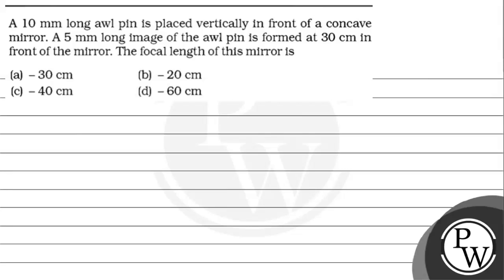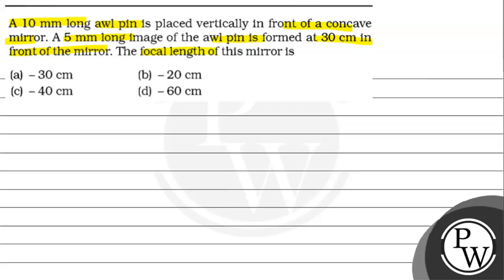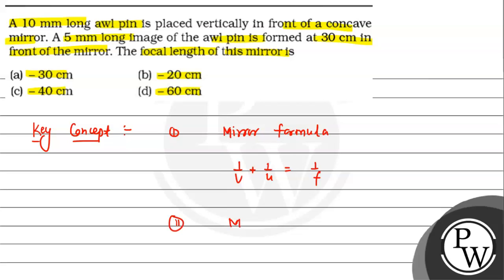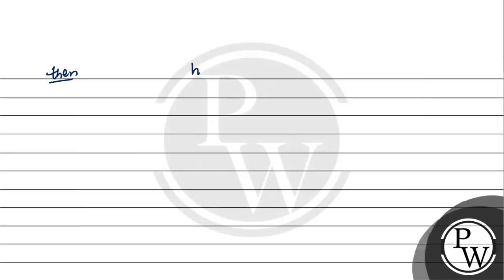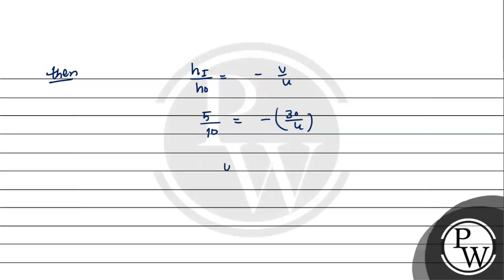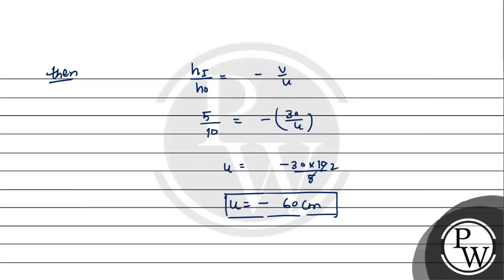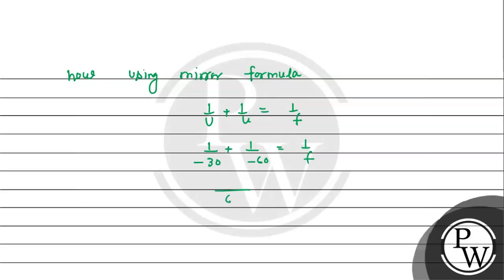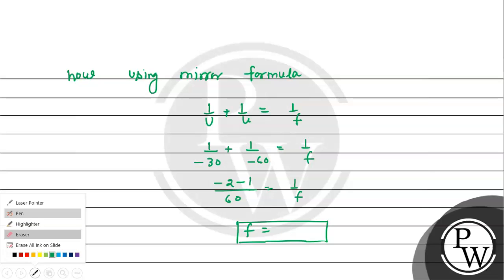pA \( 10 \mathrm{~mm} \) long awl pin is placed vertically in front of a concave mirror. A \( 5 ...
pA \( 10 \mathrm{~mm} \) long awl pin is placed vertically in front of a concave mirror. A \( 5 \mathrm{~mm} \) long image of the awl pin is formed at \( 30 \mathrm{~cm} \) in/ppP front of the mirror. The focal length of this mirror is/pp(a) \( -30 \mathrm{~cm} \)/pp(b) \( -20 \mathrm{~cm} \)/pp(c) \( -40 \mathrm{~cm} \)/pp(d) \( -60 \mathrm{~cm} \)/p